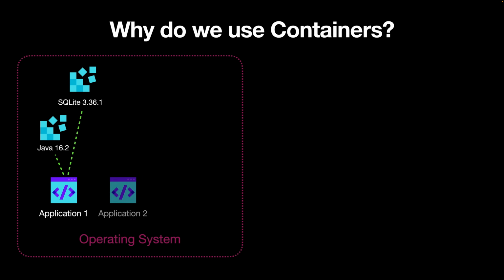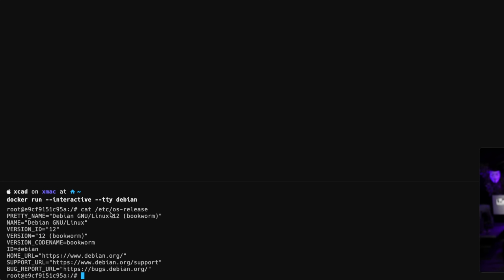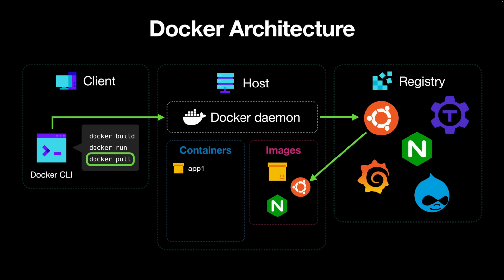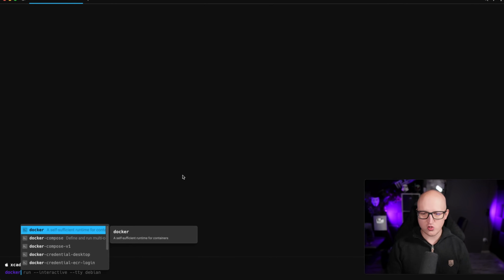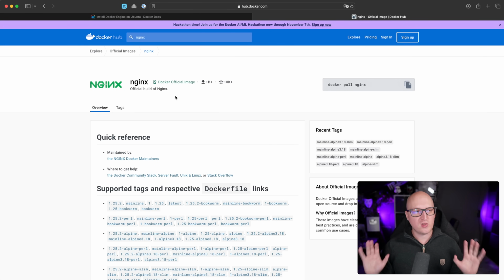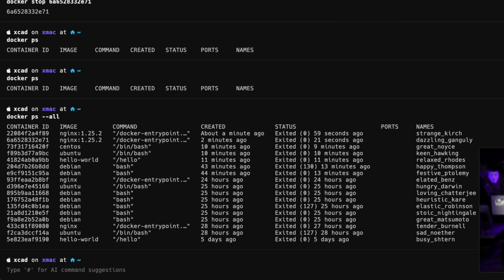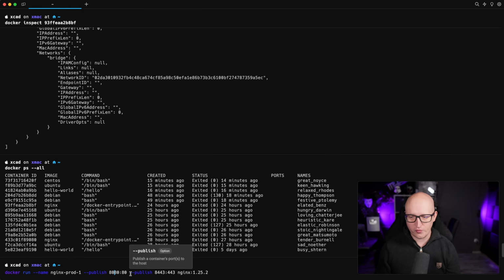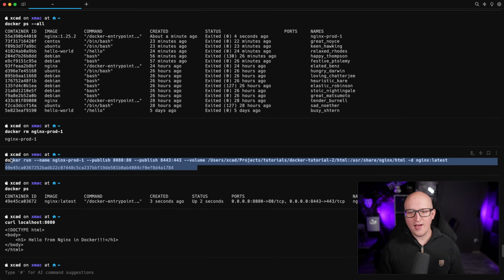Learning Docker // Getting started!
Have you ever wondered how to get started with Docker and Containers? In this video, I'll explain why we use Containers, how to run simple containers, the architecture of Docker, and how to get started. Plus, I'll show you how to pull images from registries, how to run a Nginx container, and how to use Docker Volumes. So join me and learn everything you need to know about Docker and Containers!

Timestamps:

00:00 - Introduction
01:26 - Advertisement-*
02:58 - Why do we use Containers?
07:24 - How do Containers work?
10:00 - What's the Docker Architecture?
13:06 - How to get started with Docker
18:51 - Where to find Container Images?
23:55 - Run Container Images
25:56 - Manage Containers with Docker